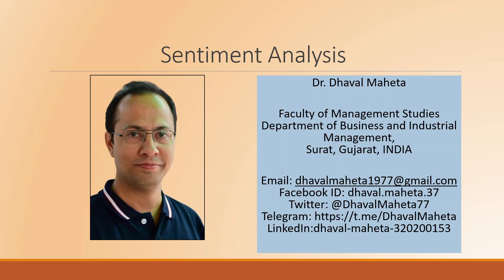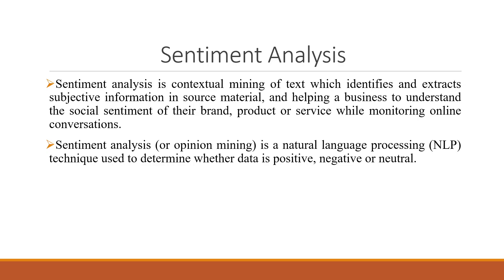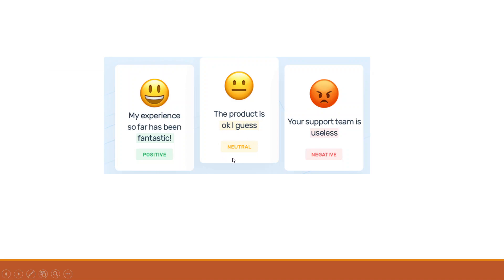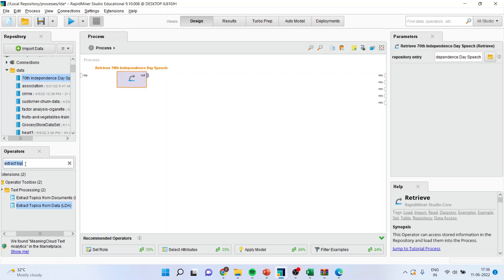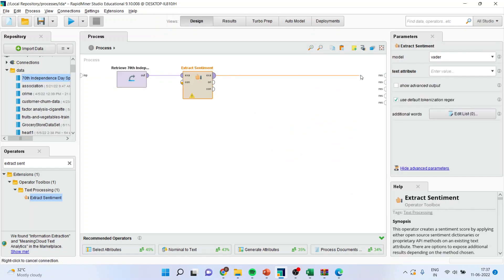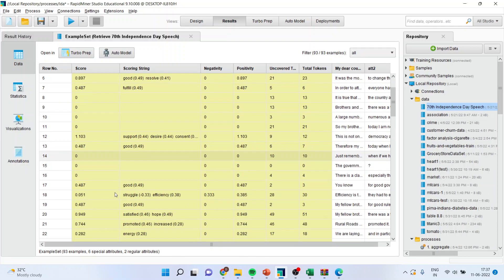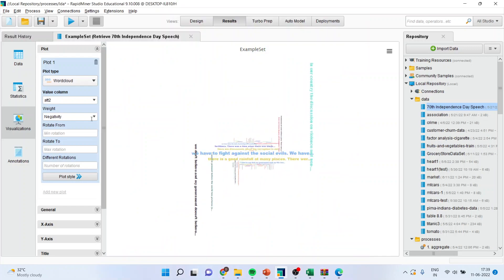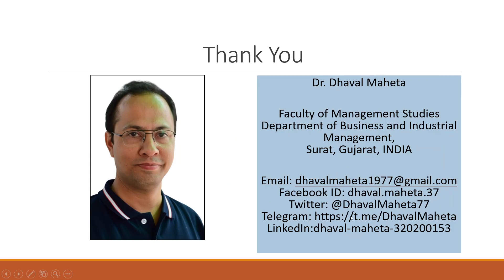65. Sentiment Analysis in Rapidminer || Dr. Dhaval Maheta